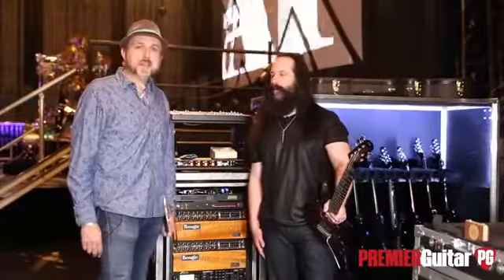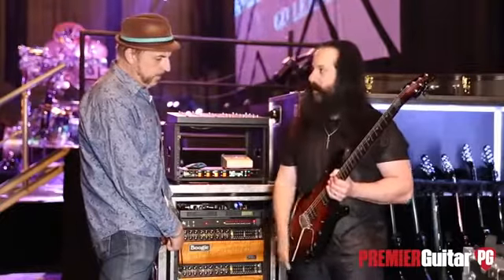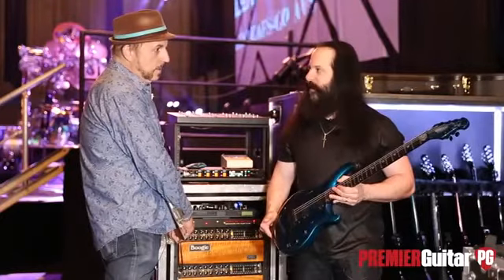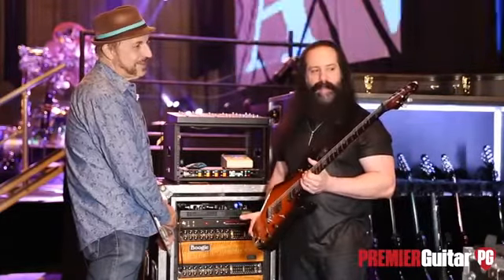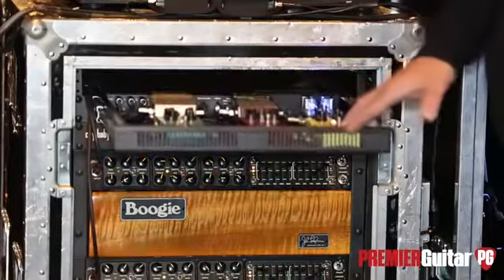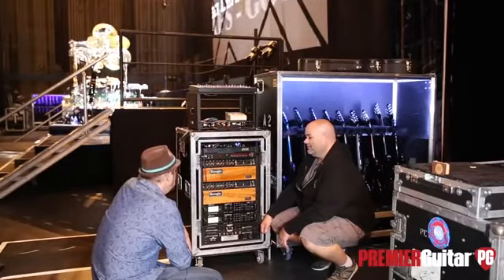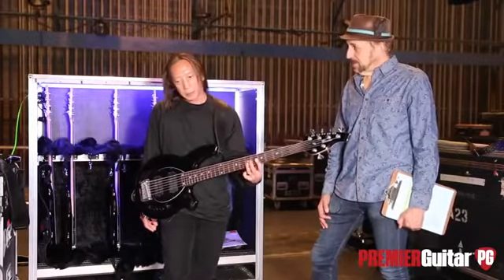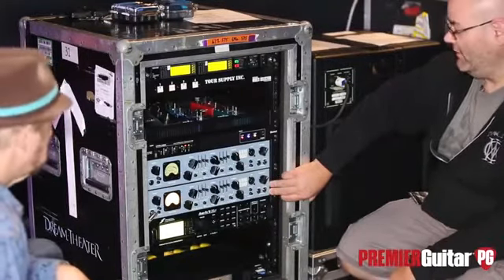Rig Rundown Dream Theater 2019